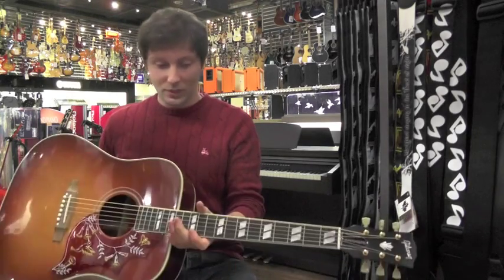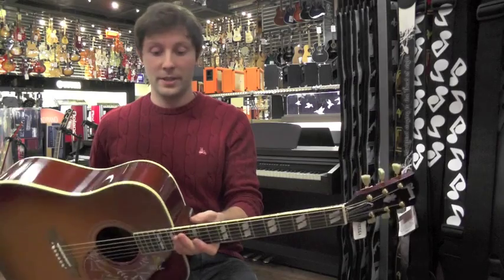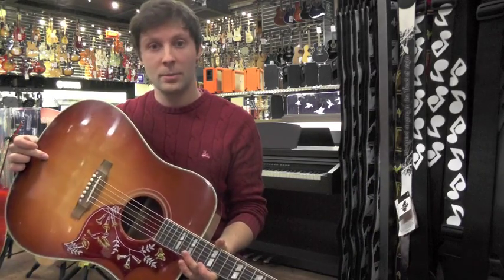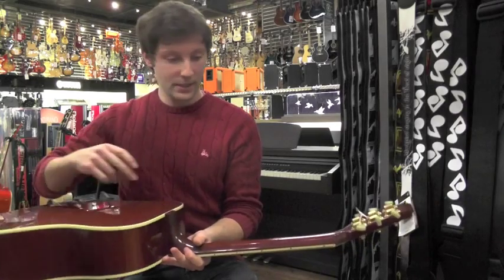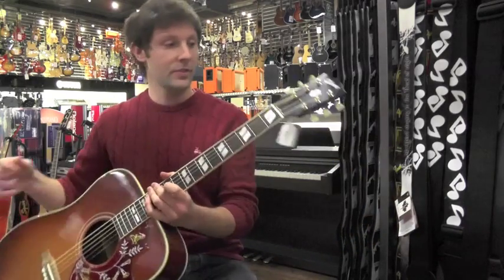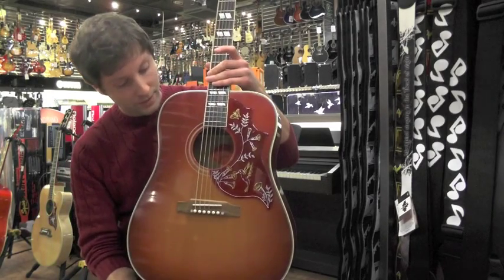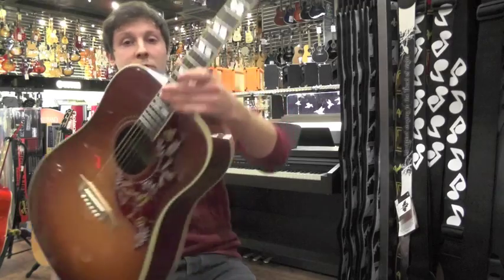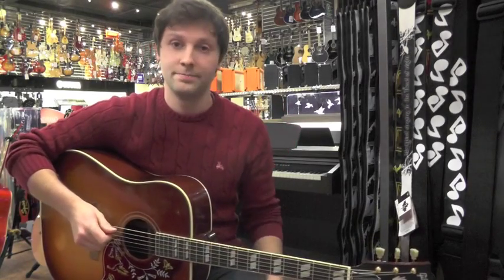Gibson Hummingbird TV Demo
A True Classic! Historically the Hummingbird was Gibson's second-most expensive acoustic guitar, behind the Gibson J-200 but has never been second best when it comes to desirability and tone. Over the years the guitar has been played by iconic musicians such as Keith Richards and Neil Young.

The AAA Sitka spruce top with hand scalloped bracing gives Hummingbird great projection and a lively response. The solid mahogany top imparts a warm and woody tone ideal for vocal accompaniment and recorded rhythms that sit perfectly in the mix.

The guitar will grow and mature as it is played, the authentic Nitrocellulose finish allows the top to breath and mature... the more you play, the better this guitar will sound!